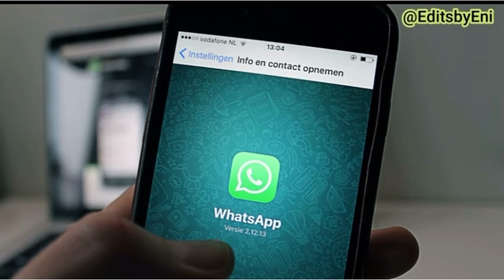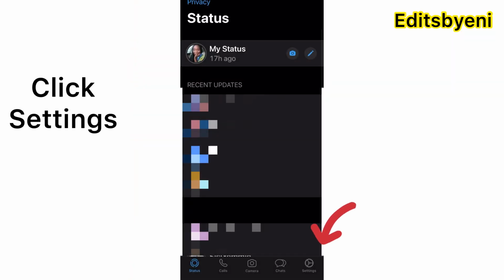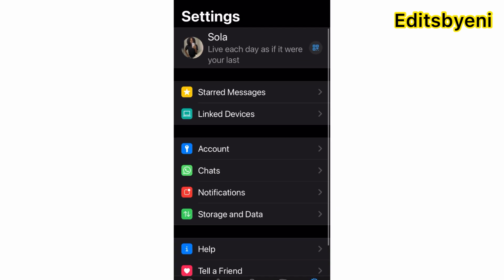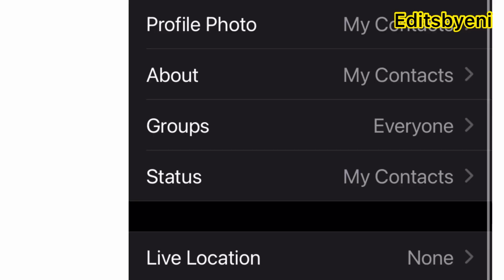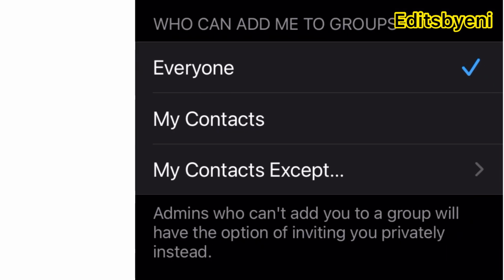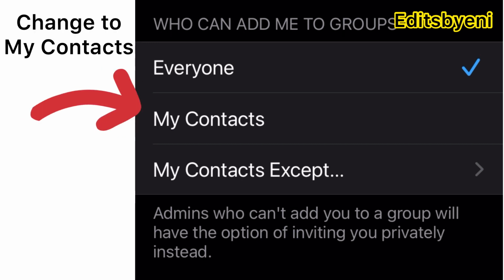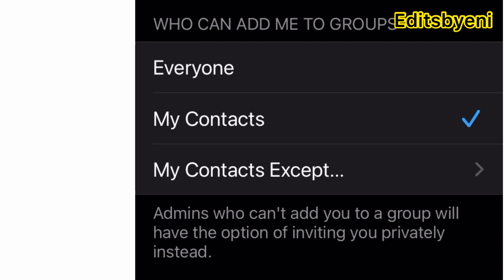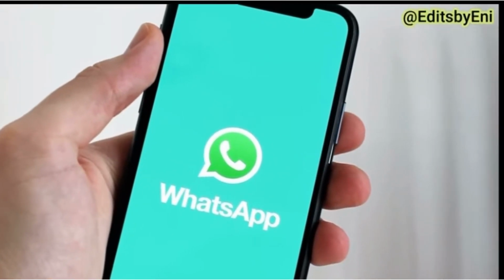WhatsApp Has Changed the GROUP SETTINGS, HERE is how to fix it